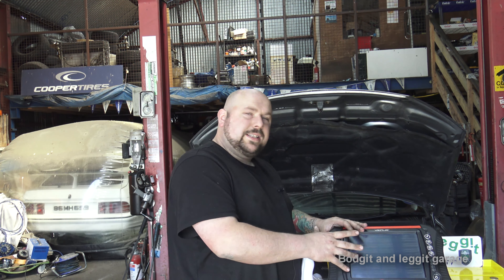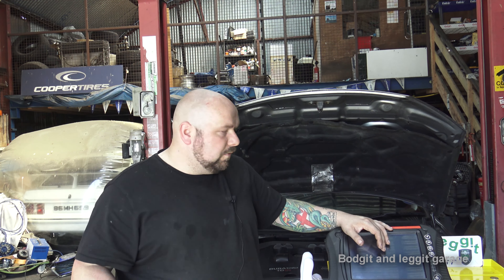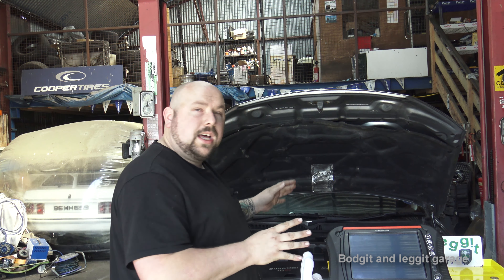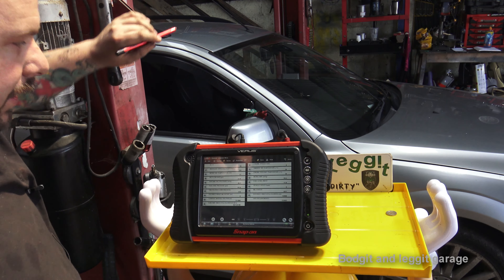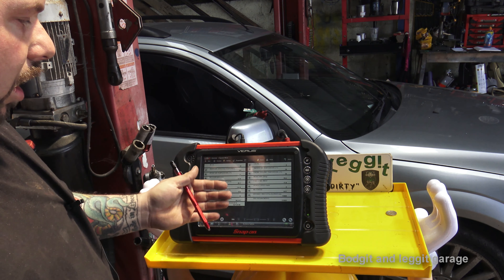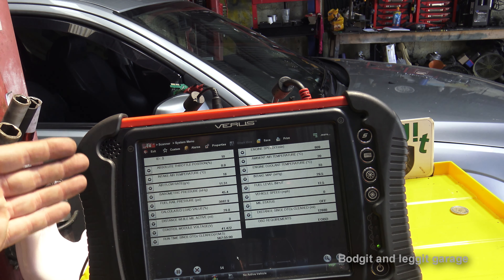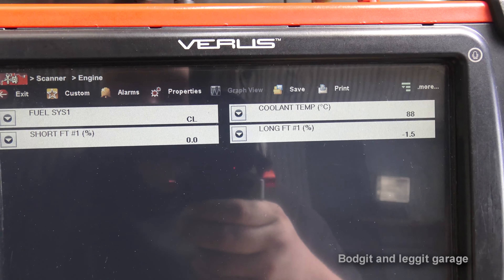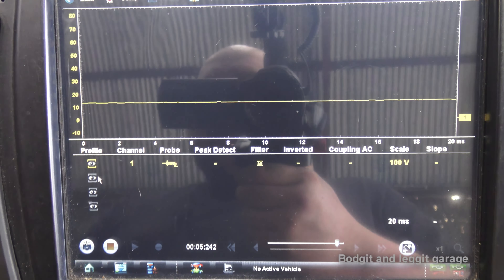(TNT#21)Tip And Tricks Scan tools and oscilloscope Data Bodgit And Leggit Garage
This video is aimed at people who are just starting to enter the automotive world

In this video we just show you some handy tips and tricks when you are starting off in the automotive world if you get used to seeing live data on cars that are running perfect it will make your life a lot easier when cars come in that are running bad you can quickly see from the live data what is going on the modern car has lots of modules and sensors  you need to know what they do and how they work

It is always best to work on cars that are running properly this will give you the best information possible

The best piece of advice I can give to you is you don't need an expensive scan tool as long as it can read live data also you can pick up some very reasonable oscilloscopes just Hook Up up to every vehicle you can get used to looking at waveforms and livedata this will help you in the future with diagnosing cars a lot faster